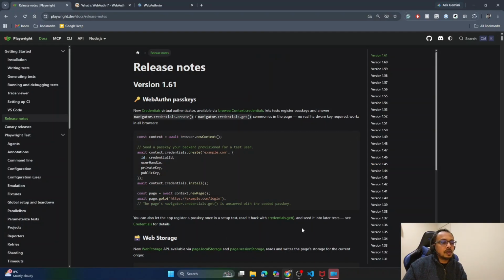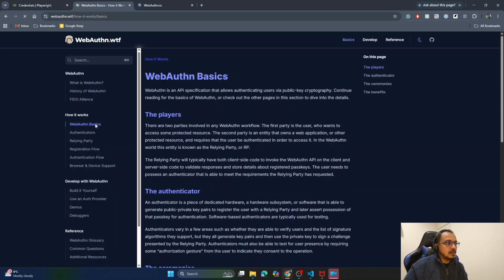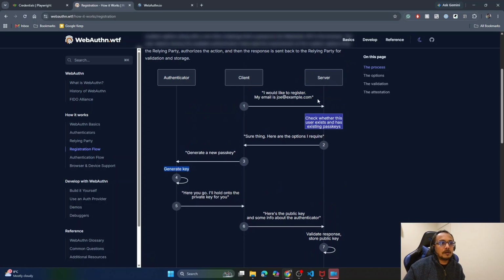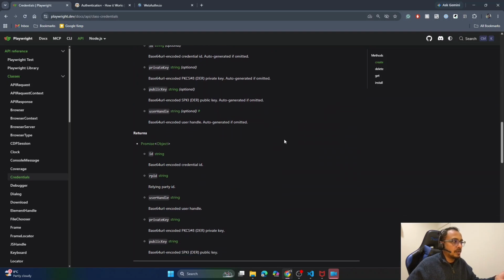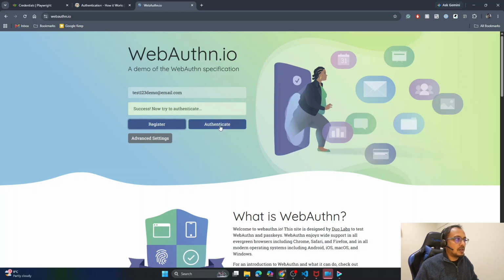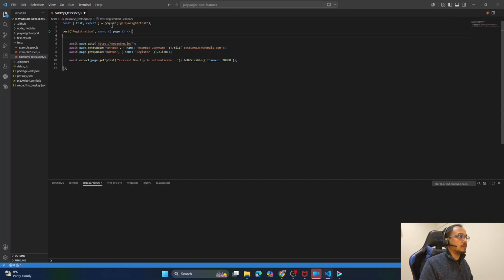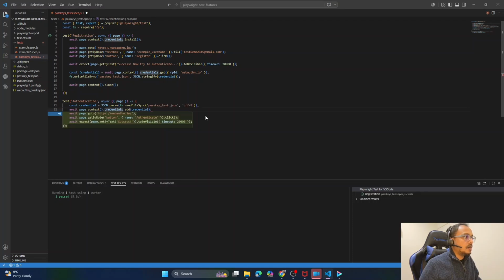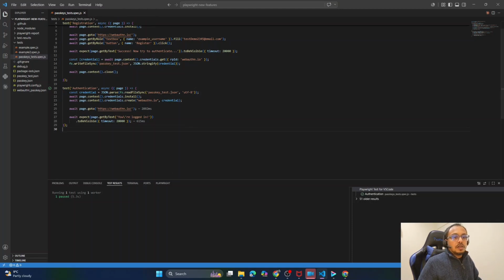How to Handle Passkeys With Playwright - Credentials - Playwright V1.61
In this video, I dive into the WebAuthn Passkeys feature introduced in Playwright v1.61. You no longer need physical hardware keys or manual browser prompts to test your authentication flows! I’ll walk you through how Playwright’s new credentials API lets you seamlessly automate both the registration and authentication ceremonies using a virtual authenticator.

🔍 What You'll Learn:
WebAuthn & Passkeys Basics: A quick overview of public/private key cryptography, Relying Parties (RP), and authentication ceremonies.

The Playwright Credentials API: Understanding the core methods like credentials.install(), credentials.create(), and credentials.get().

Step-by-Step Demo:

How to capture and save a generated passkey to a JSON file during a registration flow.

How to seed that captured passkey to bypass hardware prompts and log in automatically in subsequent tests.

Best Practices: Why you must add your generated passkey JSON files to your .gitignore to keep your repositories secure.

Timestamps
00:00 - Intro & Overview of Playwright v1.61 Passkeys Feature
02:05 - What is WebAuthn & How Passkeys Work
04:56 - Key Concepts: Relying Parties (RP) and Authenticators
06:33 - Understanding the Registration & Authentication Ceremonies
11:10 - Explaining the Playwright Credentials API (install, create, get)
16:06 - Manual Demo of Passkeys Flow on WebAuthn.io
18:40 - Automated Test Setup: Simulating the Registration Flow
22:03 - Capturing and Saving the Passkey to a JSON File
26:34 - Automated Test Setup: Simulating the Authentication Flow (Seeding the Passkey)
31:07 - Security Best Practices: Adding Passkey JSON Files to .gitignore